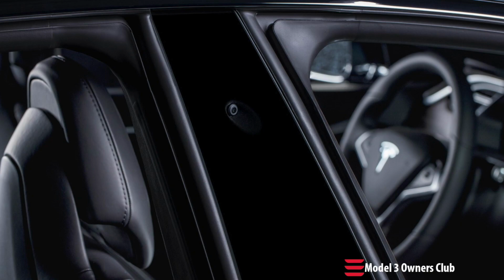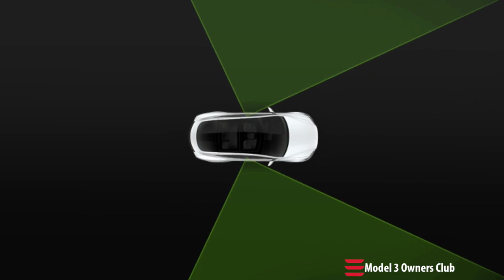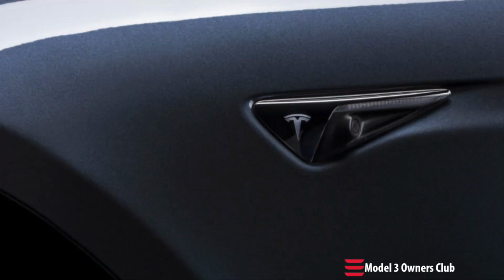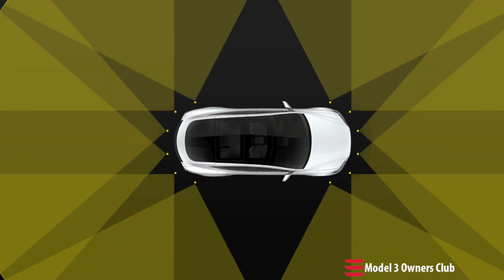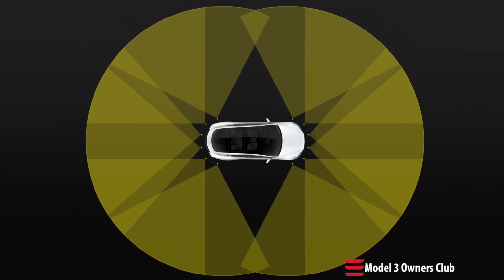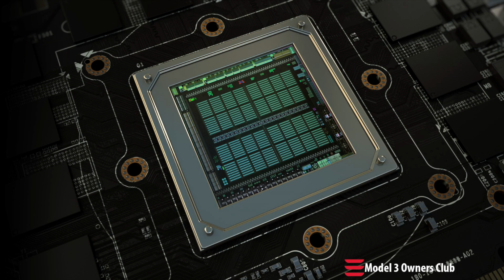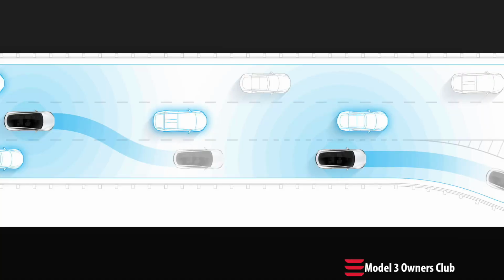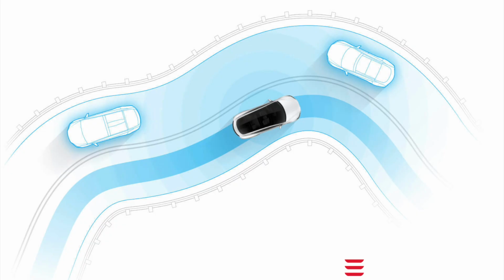Tesla Autopilot 2.0 Details | Model 3 Owners Club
Tesla Autopilot 2.0 is out!  Today we discuss the technical details of the hardware, software and the options costs. Don't forget that Model 3 will get all the same hardware too!

Help us keep the Model 3 information coming!